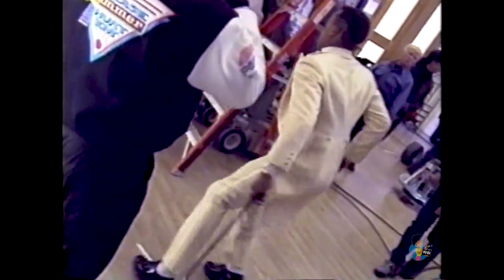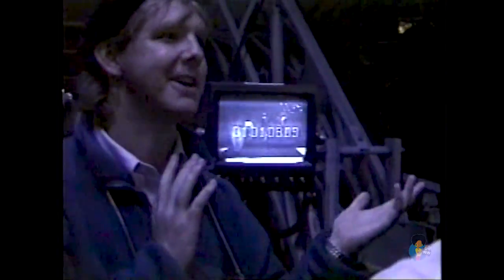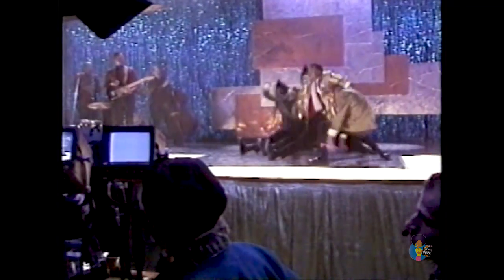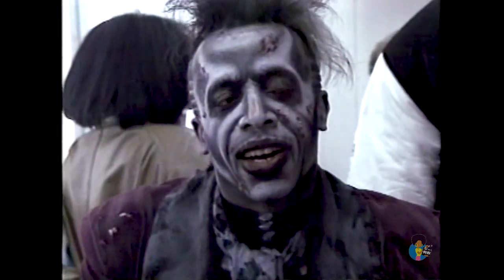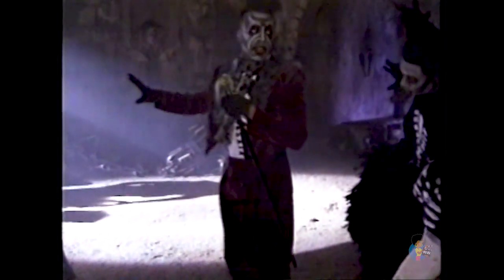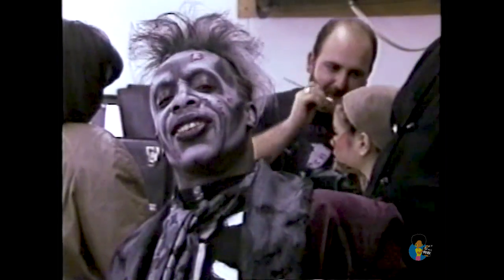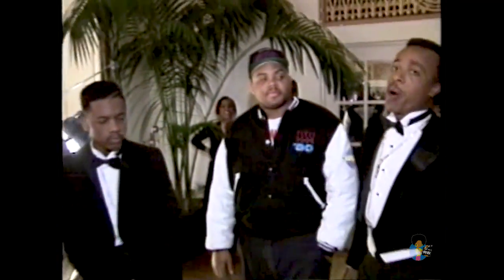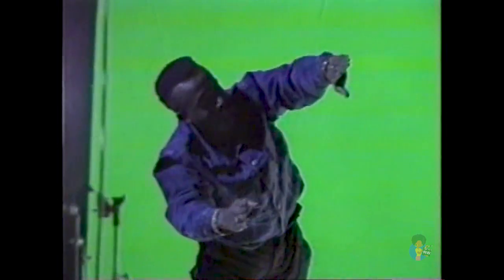MC Hammer - Making Here Comes The Hammer (1991)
Rare promo documentary about the making of MC Hammer's 1991 music video for Here Comes The Hammer.  Shared for historical purposes.

"Here Comes the Hammer" is a song written and performed by MC Hammer that was first released on his 1990 album Please Hammer Don't Hurt 'Em. It was also released as a single, which reached #54 on the Billboard Hot 100 and reached the top 20 on the Billboard R&B and rap charts. It was also nominated for a Grammy Award. At the time of its release, the music video accompanying the release of the single was one of the most expensive ever.

The music video accompanying "Here Comes the Hammer" cost more than $1 million, making it one of the most expensive music videos ever made at the time.[6][14][15] The MTV version of the video was almost 9 minutes long and a 15 minute version was also available.[14][15] The plot of the video involves Hammer and his dancers getting chased through various rooms of a haunted house.[14][15] New York Daily News critic Michael Saunders criticizes the video for emphasizing the lame plot over MC Hammer's dancing.[15] Both Saunders and Entertainment Weekly critic James Farber criticize most of the expensive special effects, but Saunders does praise the effects use to create montages of Hammer dancing with James Brown, whose backing band is what Saunders believes is "the engine powering the single." - Wikipedia

Reelblack's mission is to educate, elevate, entertain enlighten, and empower through Black film.